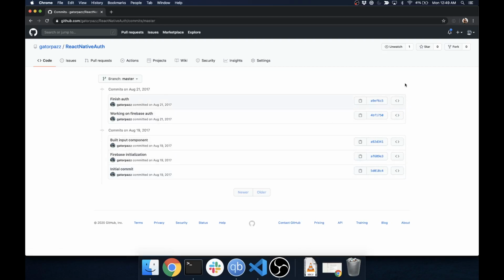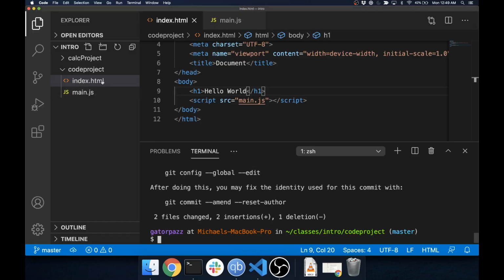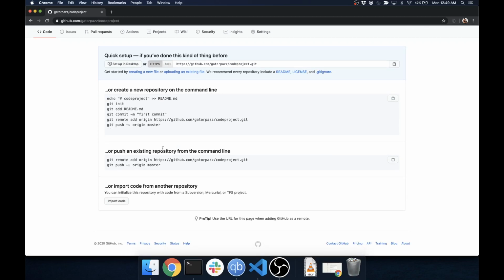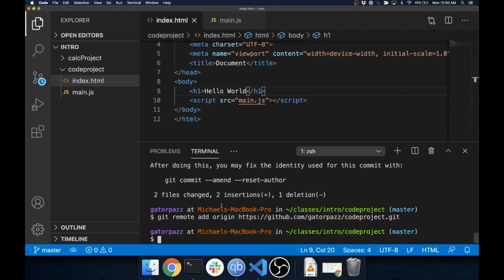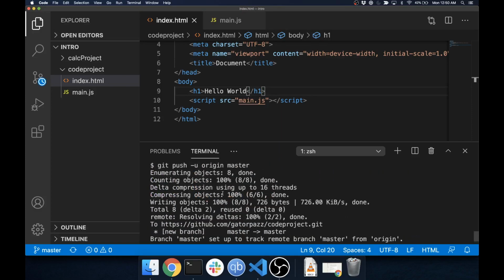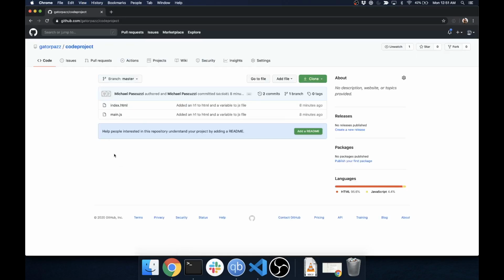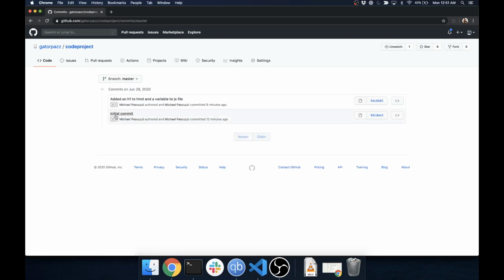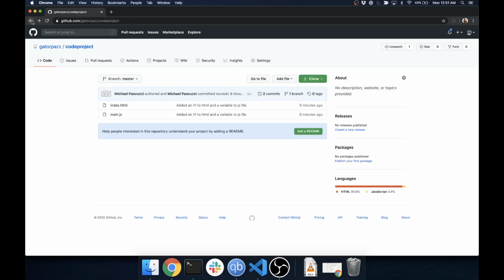Pushing a Repository to Github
This video will show you how to push a repository from your local computer to github.